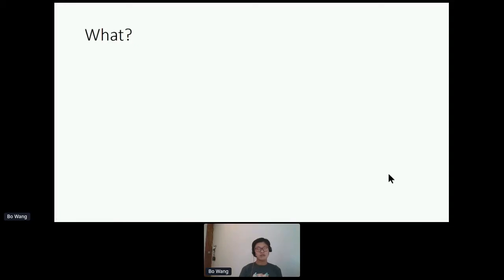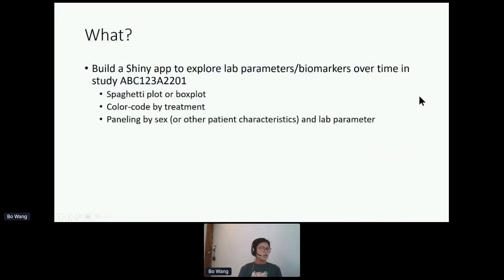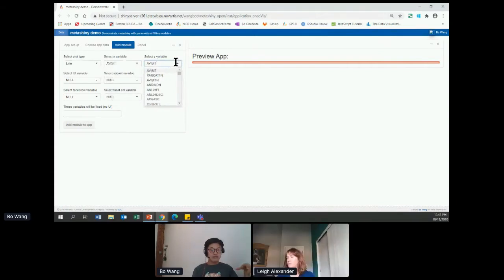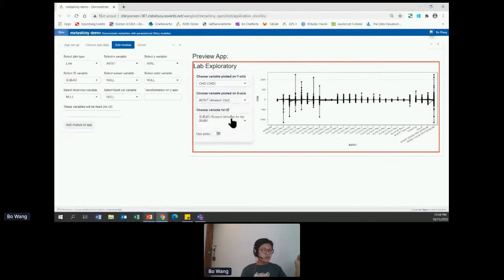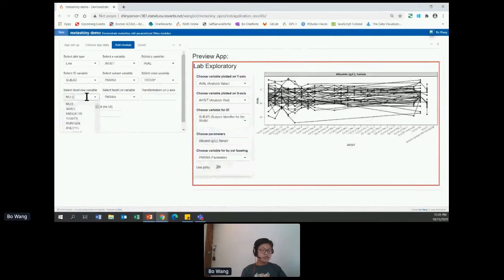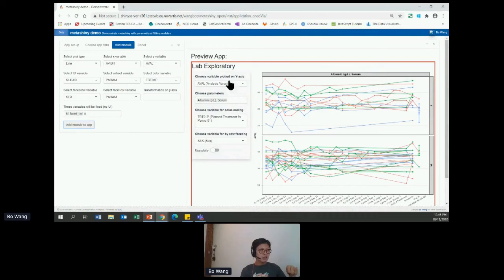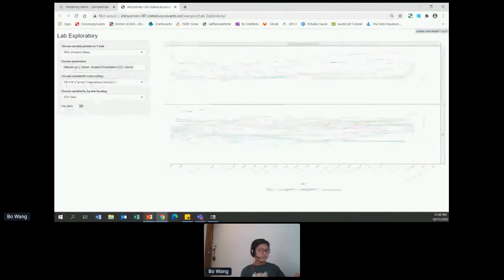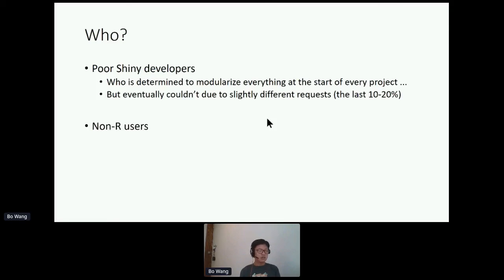R/Pharma 2020 Day 1. Bo Wang. metashiny: Build Shiny Apps with a Shiny App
Bo Wang (Novartis)
metashiny: Build Shiny Apps with a Shiny App